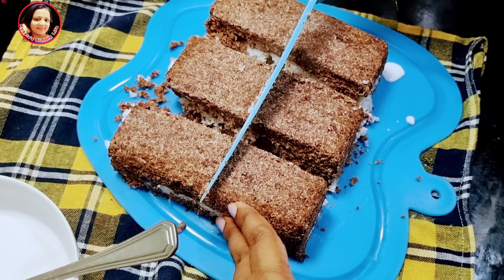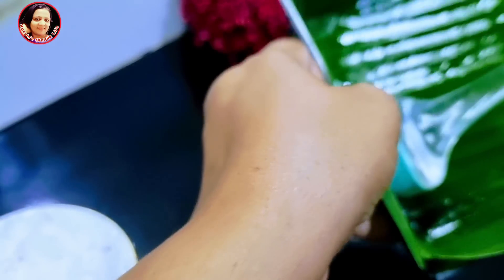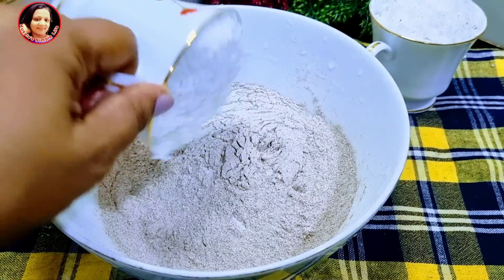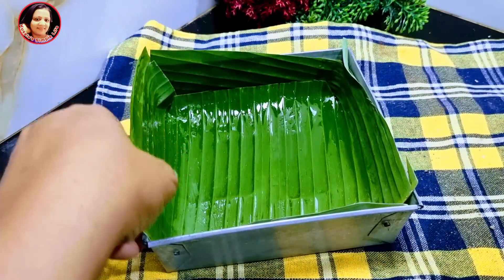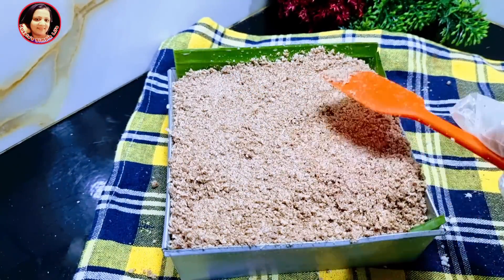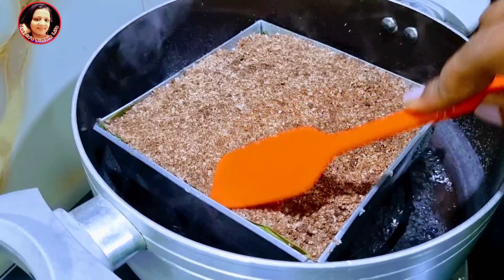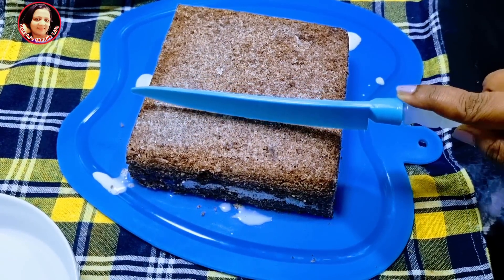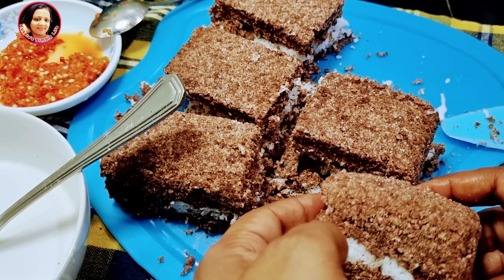මෙච්චර ලේසියෙන් කිරිම කිරි රසට කුරක්කන් පිට්ටු කාල තියෙනවද බලන්න Kurahan Pittu recipe from Kusala